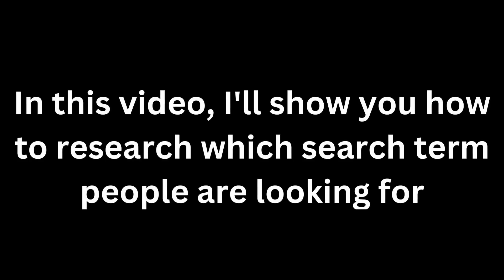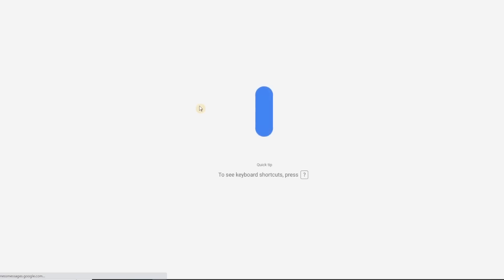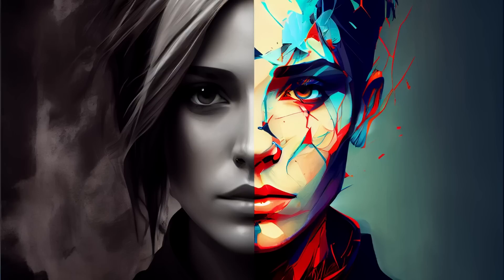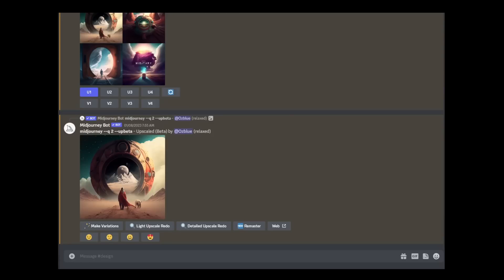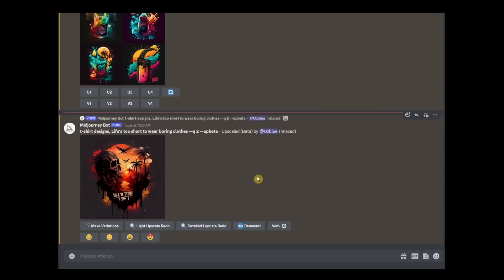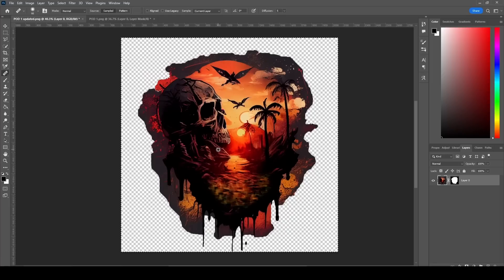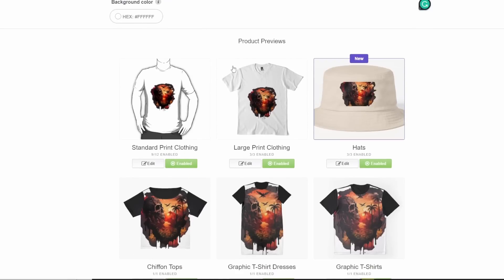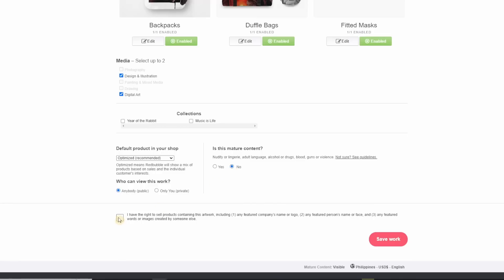print on demand using midjourney v4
Print-on-demand platforms and using Midjourney, allow for the creation and sale of unique, personalized products without the need for large investments in inventory and production. The print-on-demand industry is projected to reach $30 billion by 2025, making it a lucrative opportunity for passive income. To be successful in this competitive market, it's important to differentiate your products and build a strong brand through effective marketing. ChatGPT, a language model developed by OpenAI, can assist in this effort by generating natural language text that helps in creating product descriptions, personalizing products, and developing a brand voice tailored to your target audience's persona. Utilizing ChatGPT and market research tools like the Google Ads Keyword Planner, you can tap into the potential market for passive income while minimizing financial risk.

Redbubble Account:
Aeanil.redbubble.com

Persona:
Age
Gender
Occupation
Income
Education level
Family status (e.g. married, single, children)
Geographic location
Personality traits
Hobbies and interests
Goals and pain points
Values and beliefs
Media consumption habits (e.g. social media platforms, news sources)
Buying behavior (e.g. price-sensitive, brand loyal)

Also so we can talk to youtube algorithm. His being so strict and distant.